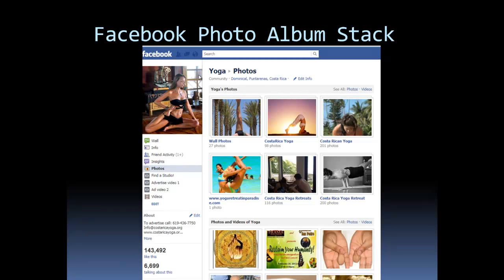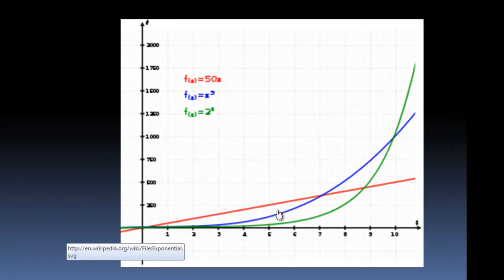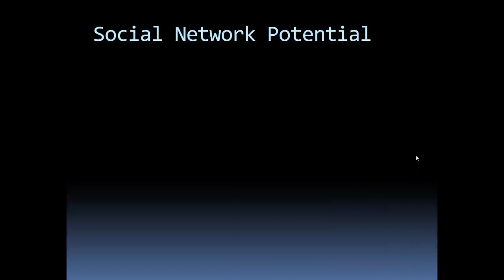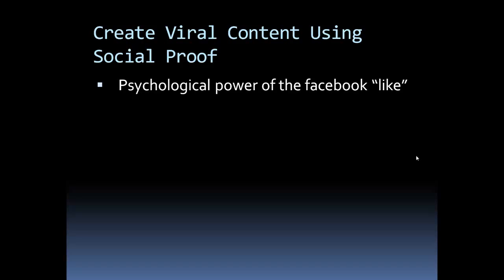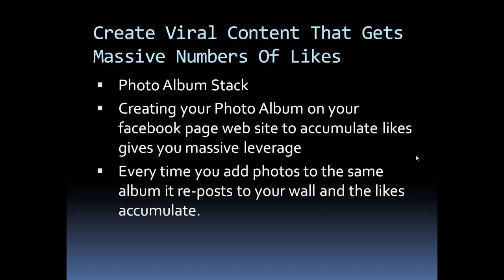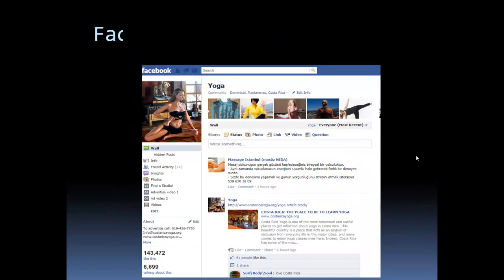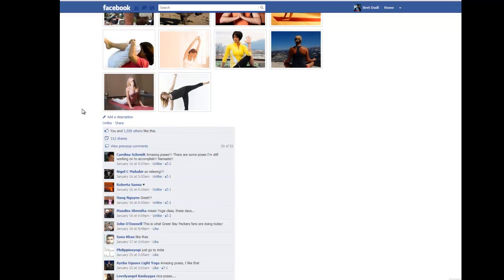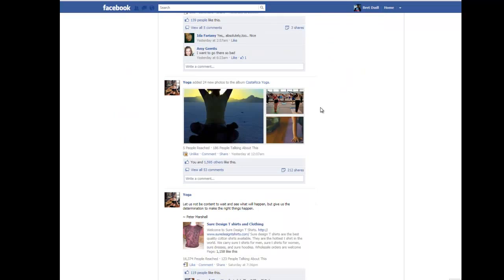Double Your Likes in Days Video 2 - Get Facebook Likes